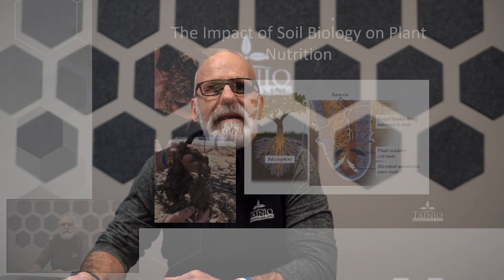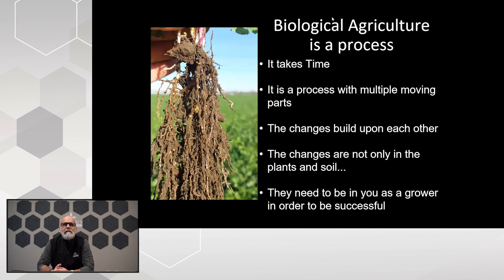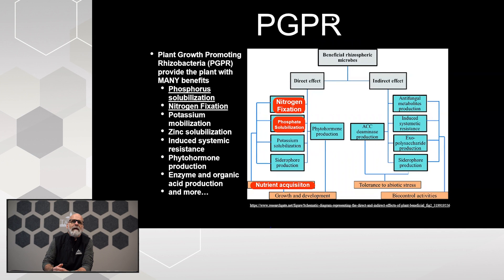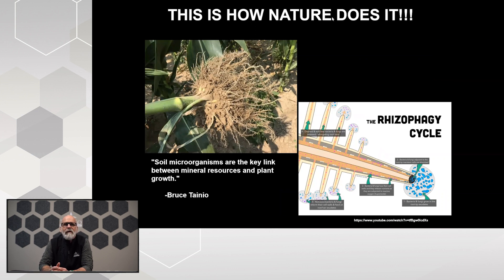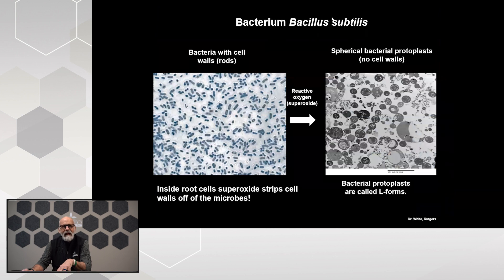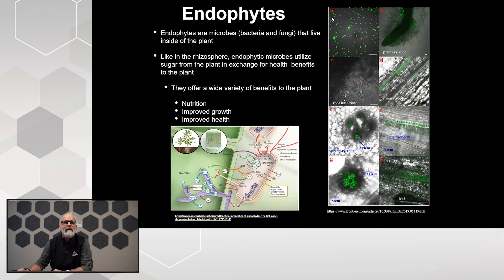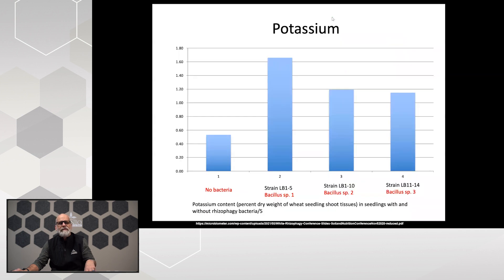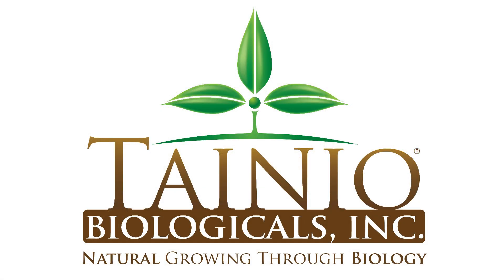Soil Biology Impact on Plant Nutrition - Dennis W. Jan 2023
Nutrition is key in this one. PGPR, Phizophagy, Nitrogen, Endophytes, Phosphorus, and Exudates are the focus for this session so sit back, enjoy and learn!